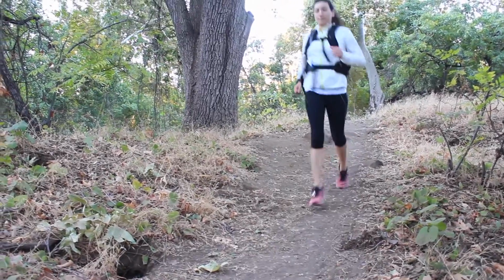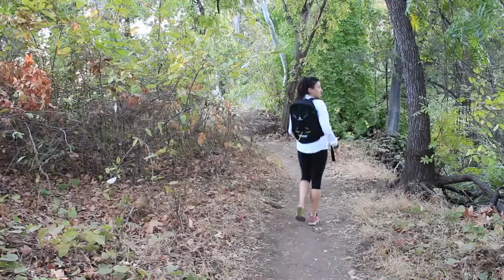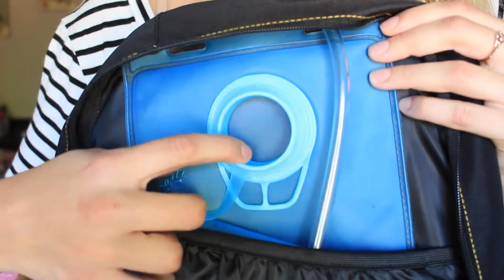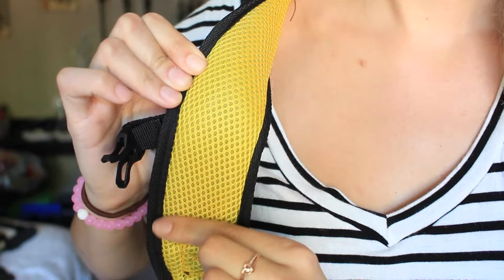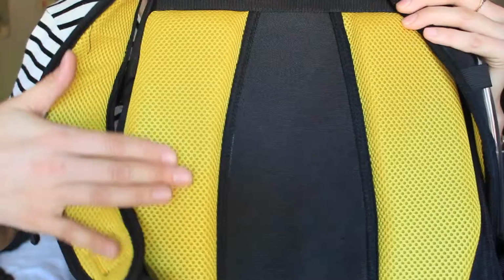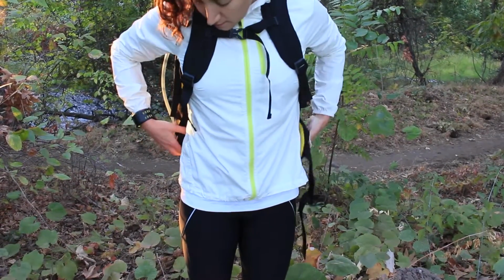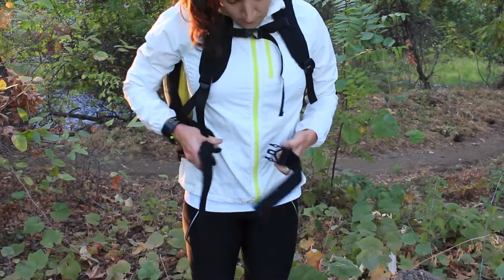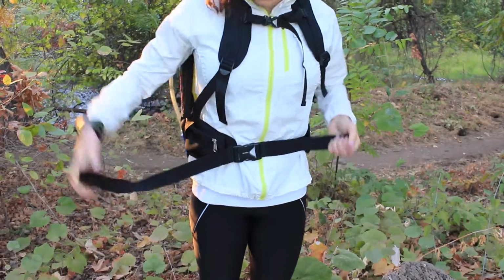THE HYDROPACK! | Winterial.com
We hope you have been enjoying our product reviews!

What do you think about this hydropack?! Isn't it something?!
Make sure to check it out on our website!